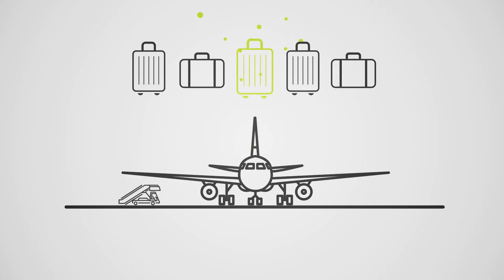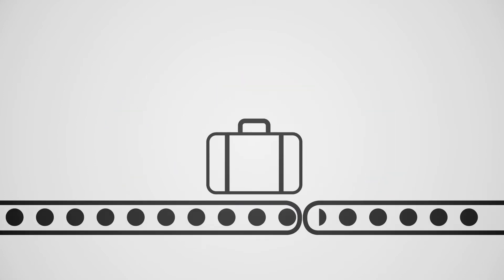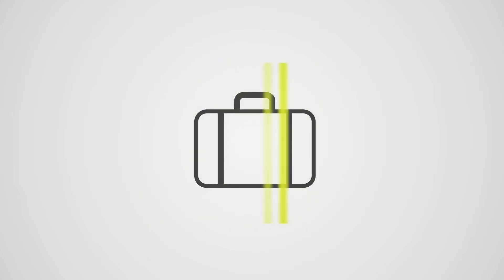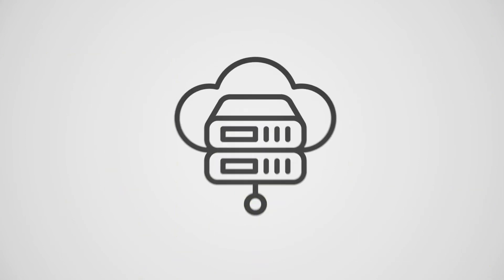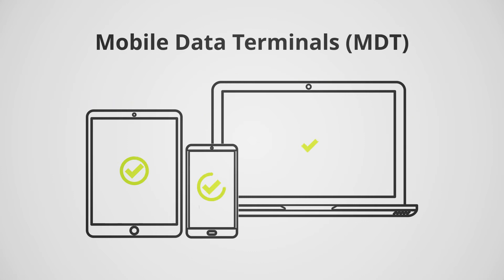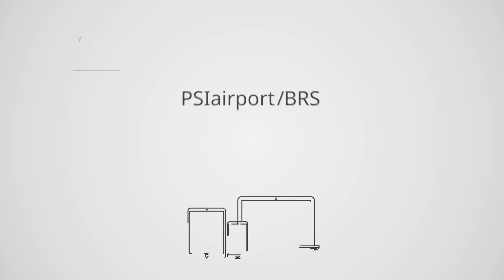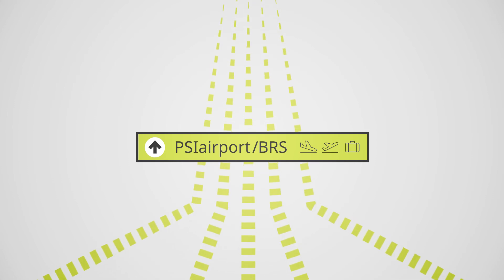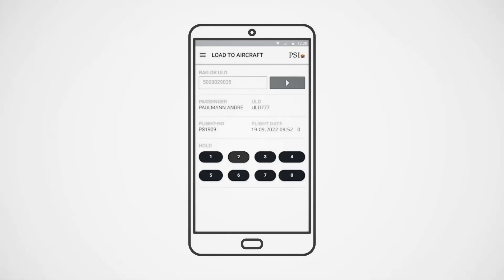Baggage Reconciliation System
No more desire for lost baggage? With PSIairport/BRS you will get a cloud-based baggage reconciliation solution which track and trace all luggage to reduce misplaced or lost baggage.